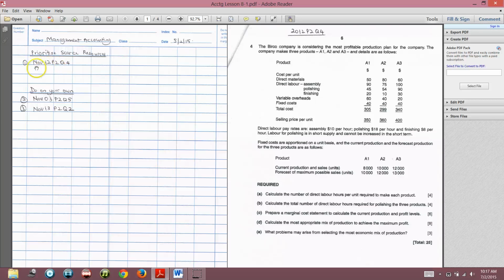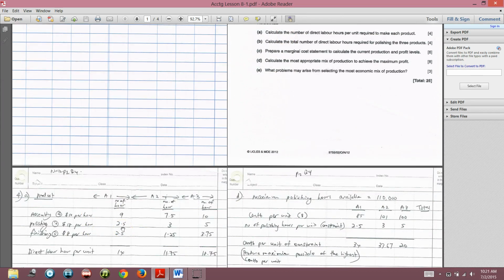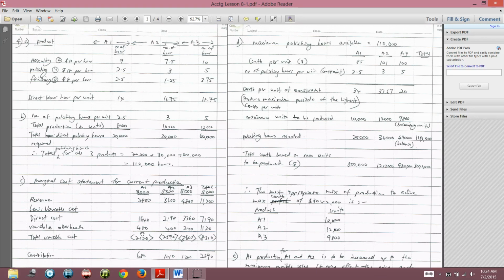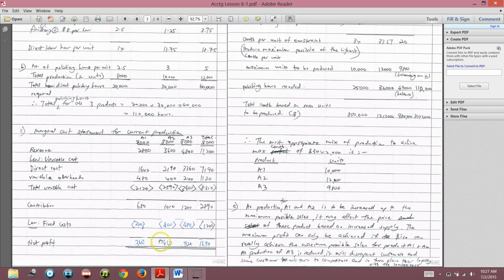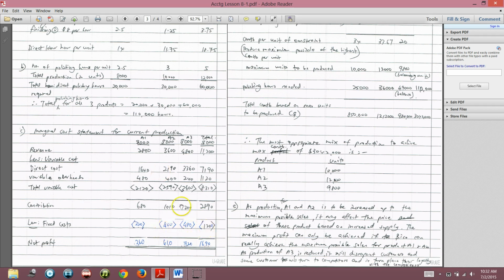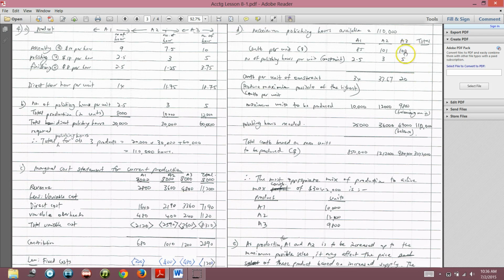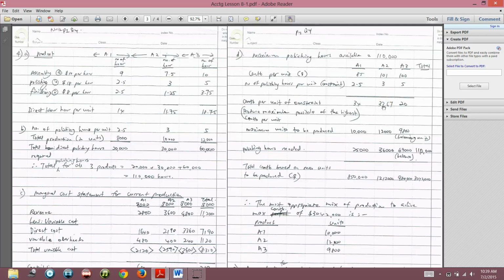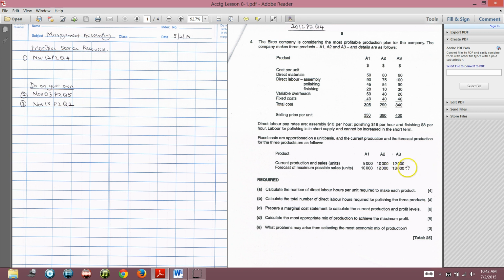A Level Accounting Singapore Lesson 8 Prioritise Scarce Resources